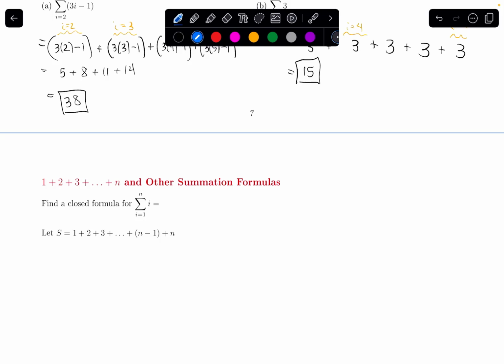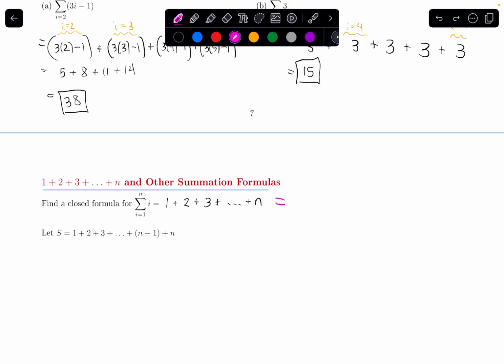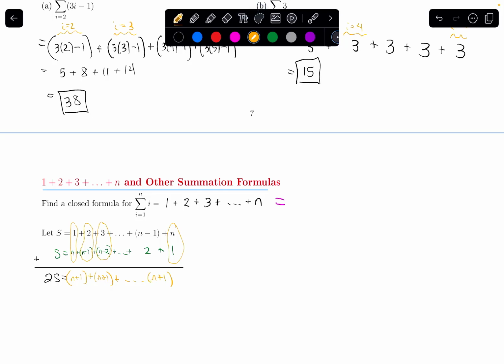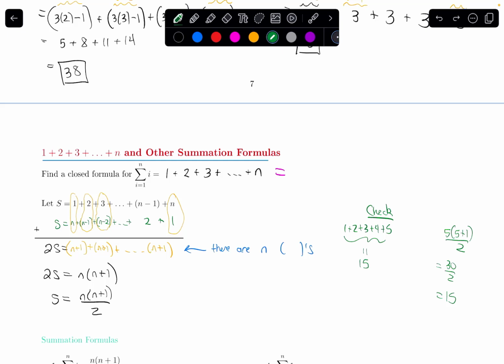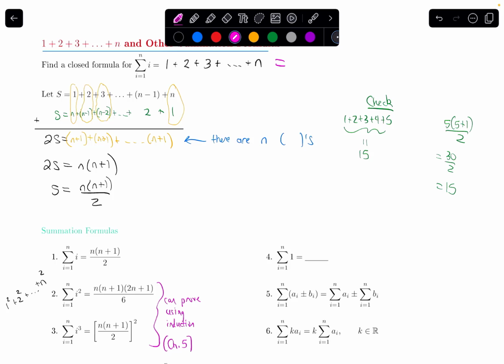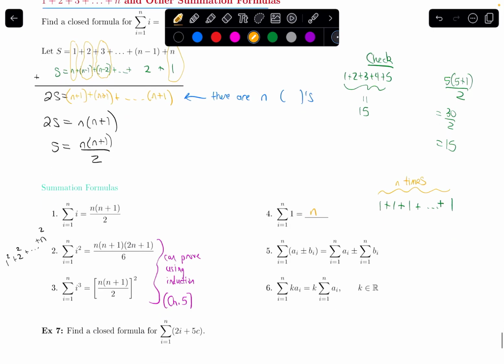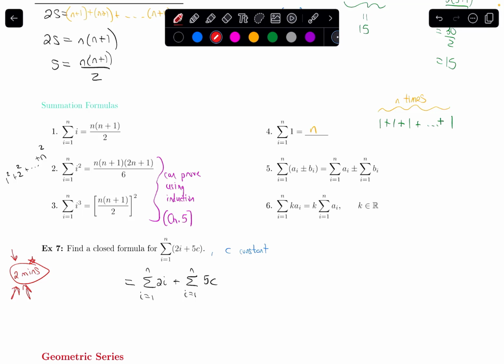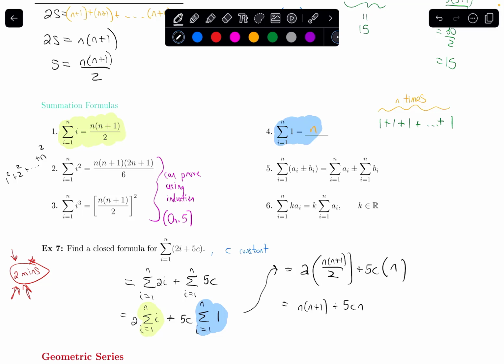2.4.5 Compute 1+2+3+...+n and Other Summation Formulas || Discrete Math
We show how to compute 1+2+3+...+n and look at some other summations formulas.

0:00 What is 1+2+3+...+n?
3:50 Other Summation Formulas
6:01 Applying Summation Formulas